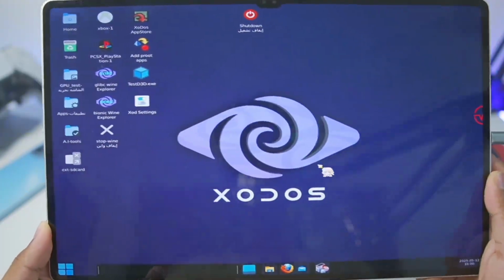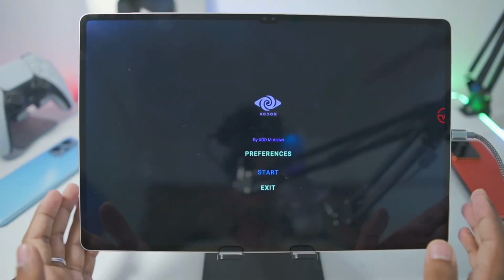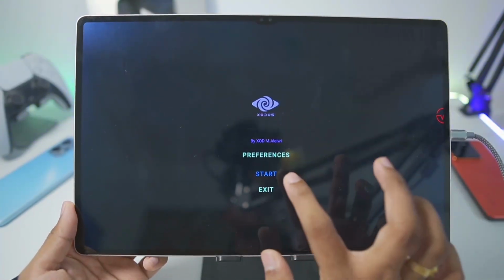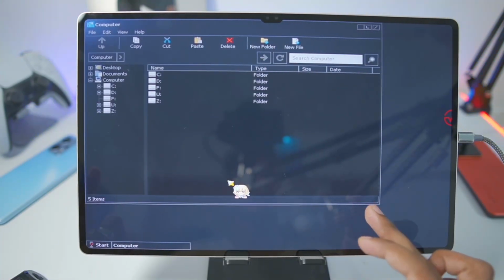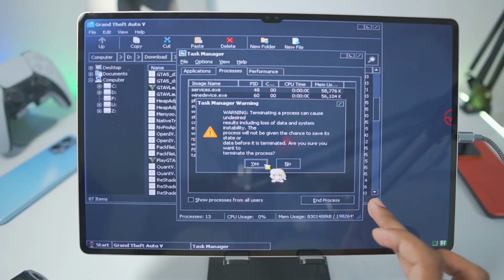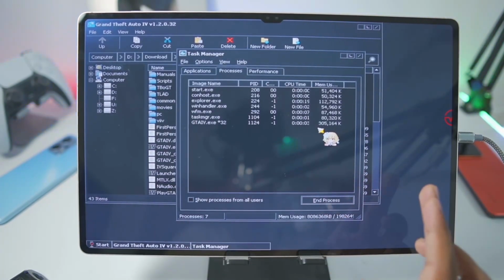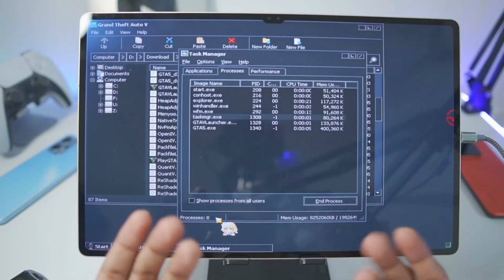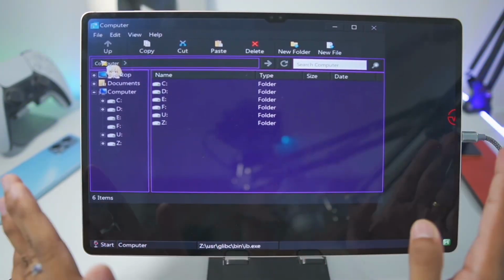🔥 TESTING XODOS EMULATOR ANDROID GAMEPLAY - IS IT GOOD? NEW WINDOWS EMULATOR!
• PC Emulator Android